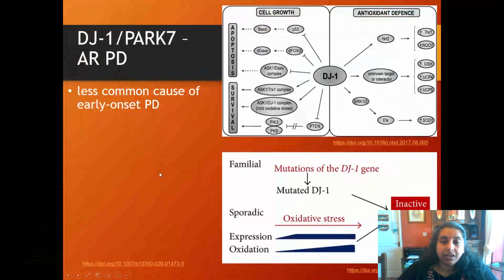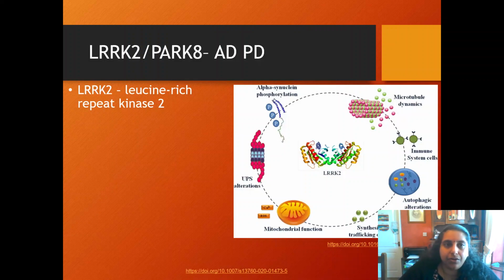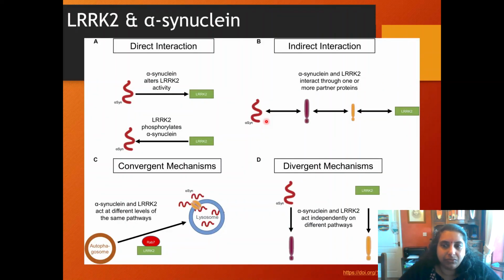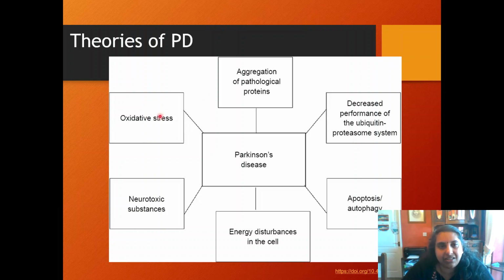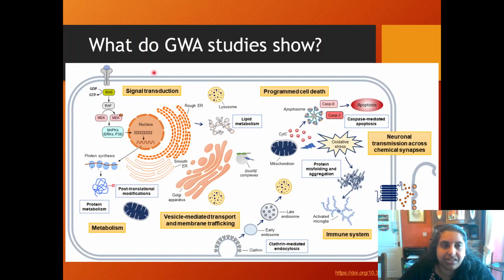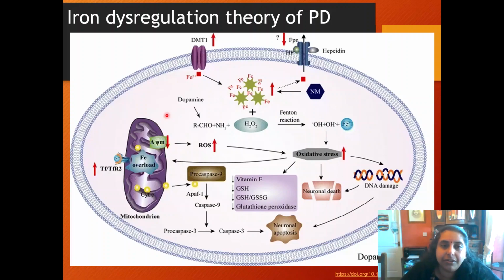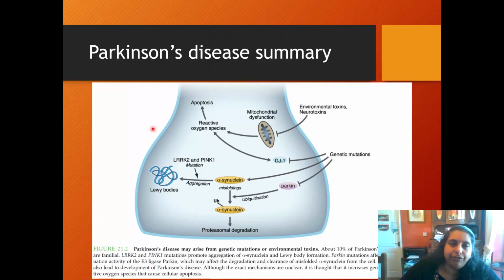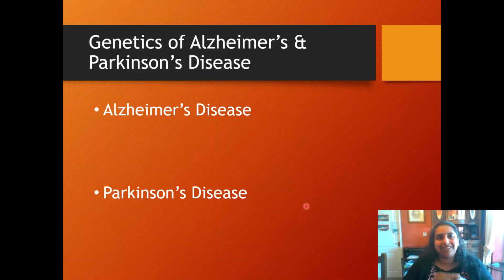Parkinson's Disease Genetics & Molecular Biology (part 4/4)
This video is the 4th of a 4-part set of videos from a Masters' level lecture that I did on the 'Genetics of Alzheimer's & Parkinson's Disease'

The whole approximately two-hour lecture covers the genetics and molecular biology of Alzheimer's and Parkinson's diseases, but the first two videos are on Alzheimer's and the second two are on Parkinson's. It is meant to be one lecture, but the two Alzheimer's videos are mostly independent of the two Parkinson's videos.

You will have an easier time understanding these videos if you have a biology background, particularly some genetics - also the other lectures before this one covered the other aspects of the disorders, so I assume the students already knew that as well.

The lecture was part of my teaching at Teesside University and for the module (course) 'The Pathobiology of Neurological Diseases'.
This was done during the COVID-19 pandemic (April 2021) when our teaching was almost exclusively online, so I was recording the lecture from home.

Dr. Tora K. Smulders-Srinivasan, Ph.D.
Senior Lecturer in Biomedical Science

Course/Programme Leader of MSc Advanced Biomedical Science

Teesside University
Middlesbrough, United Kingdom

National Horizons Centre
Darlington, United Kingdom